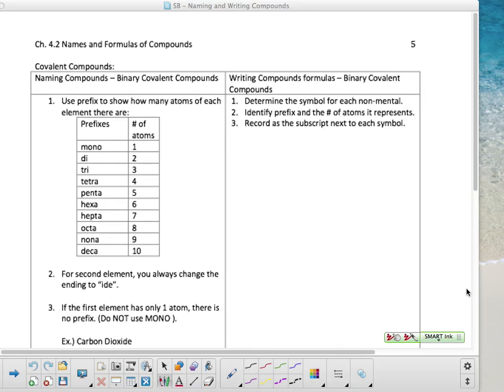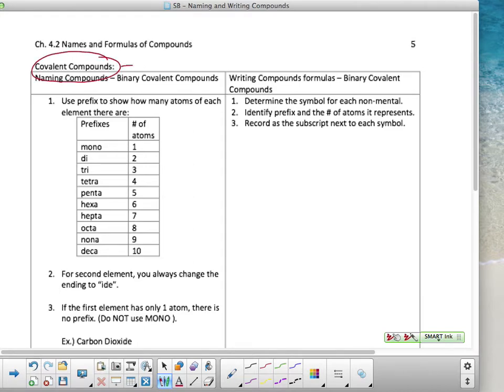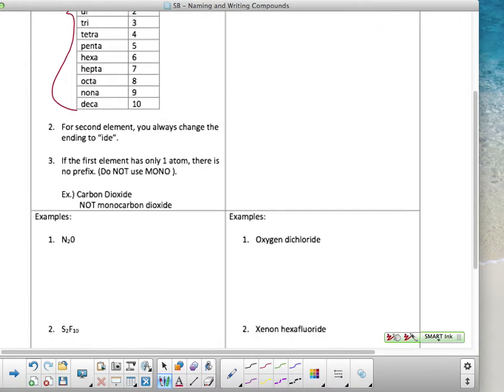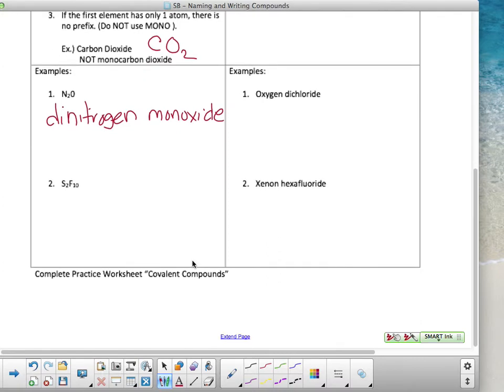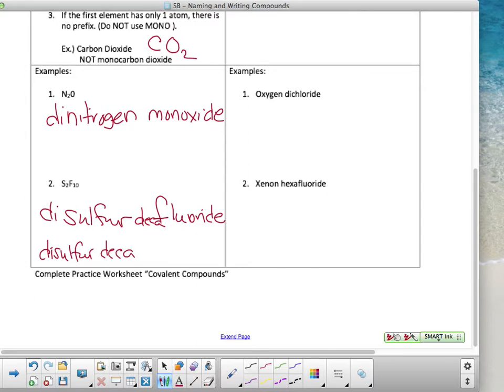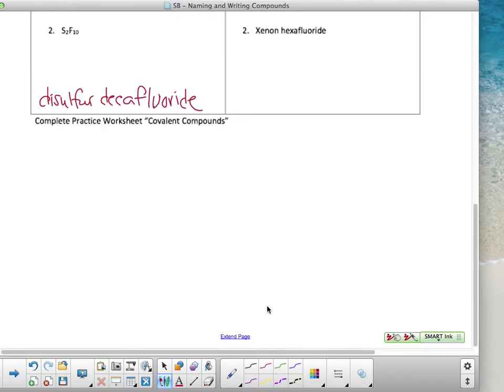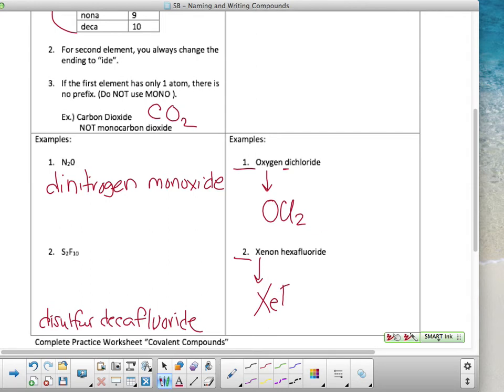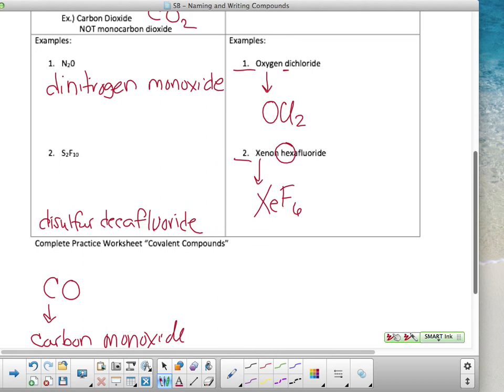Writing and Naming Covalent Compounds